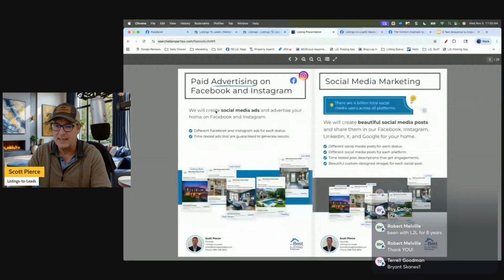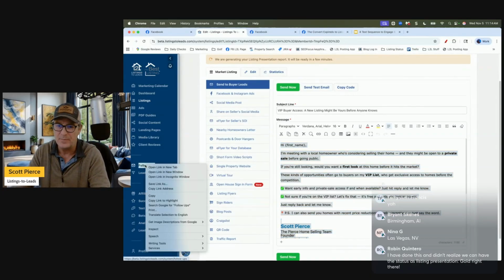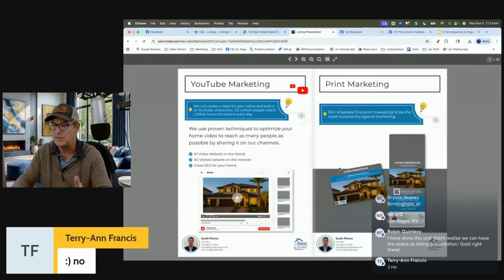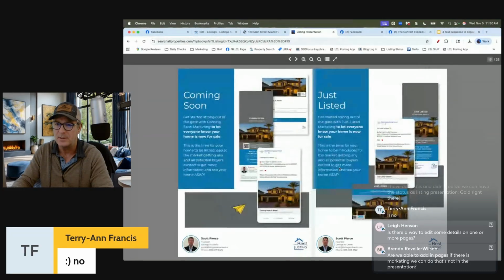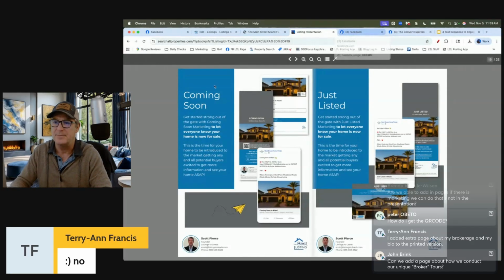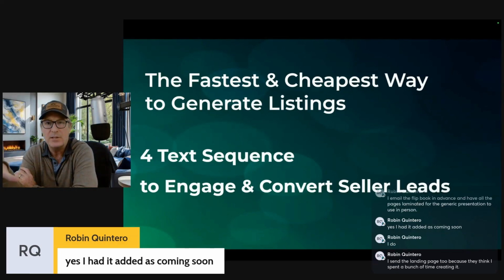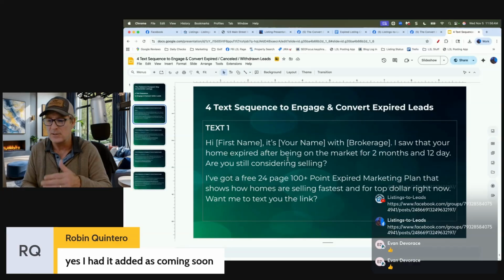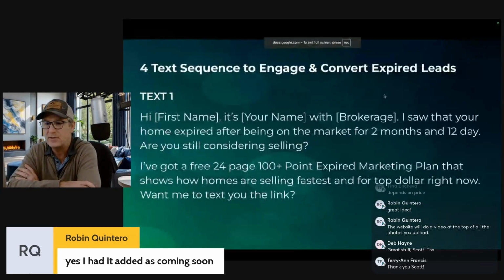Get More & Win More Listings with a Killer Listing Presentation!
Join Scott Pierce from Listings-to-Leads as he guides you through their game-changing listing presentation tool, which helps real estate agents secure more listings and defend their commissions. In this detailed walkthrough, Scott covers how to create an impactful listing presentation using Listings to Leads, providing a real-world example featuring a newer agent from Lady Lake, Florida, named Terry. Terry successfully prepared her presentation on Listings to Leads and impressed homeowners so much that they asked where to sign even before she brought it up. Scott also discusses strategies for engaging and converting homeowners using targeted text and email sequences, especially focusing on expired listings and seller leads. Additional topics include leveraging property videos, 3D tours, and integrating personal marketing touches. This video is packed with practical tips and techniques to help realtors streamline their listing process and close more deals successfully.

00:00 Introduction to Listings to Leads
00:46 Success Story: Terry's Experience
03:43 Creating a Winning Listing Presentation
04:48 Personalizing the Presentation for Clients
07:23 Utilizing Email and Text Sequences
08:16 Step-by-Step Guide to Creating a Listing Presentation
15:46 Roleplaying the Listing Presentation
21:31 Marketing Strategies and Tools
29:27 Setting Up for a Successful Sale
35:33 Setting the Launch Date and Preparations
36:03 Traffic Reports and Client Reviews
37:08 Using QR Codes and Mobile Marketing
37:37 Calendar Scheduling and Pre-Market Activities
38:19 Customizing Marketing Materials
40:41 Choosing the Right Binder
47:23 Engaging Seller Leads with Text Sequences
58:05 Utilizing Property Videos and 3D Tours
01:01:05 Concluding Remarks and Resources